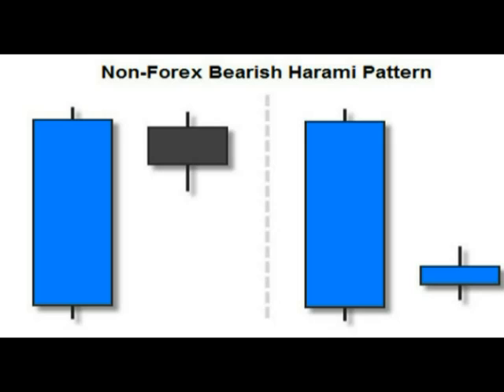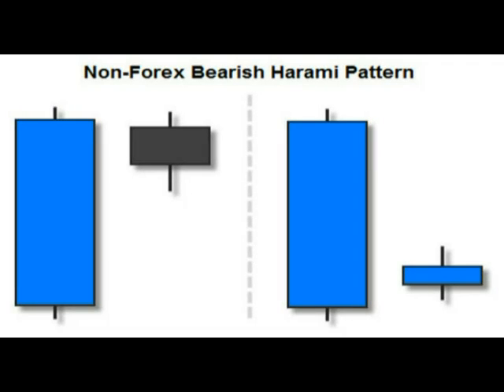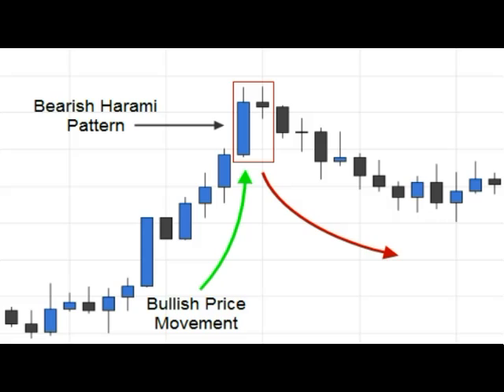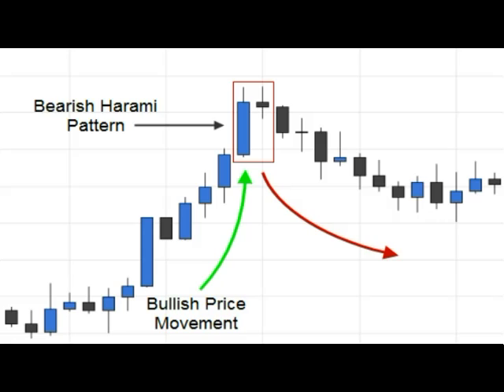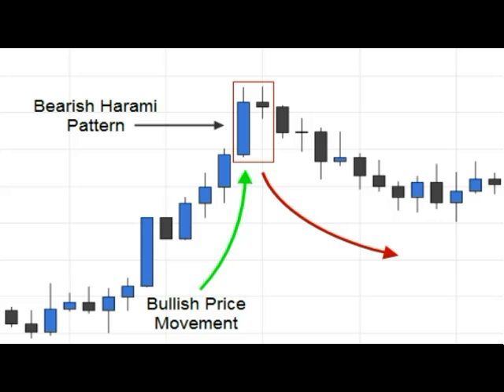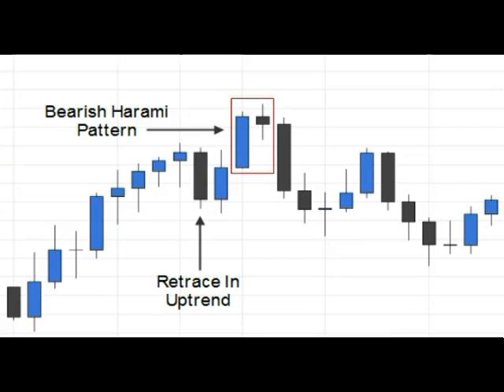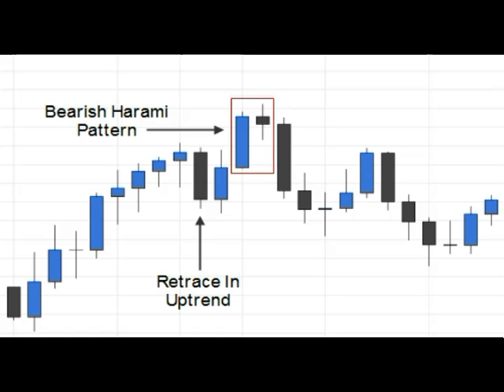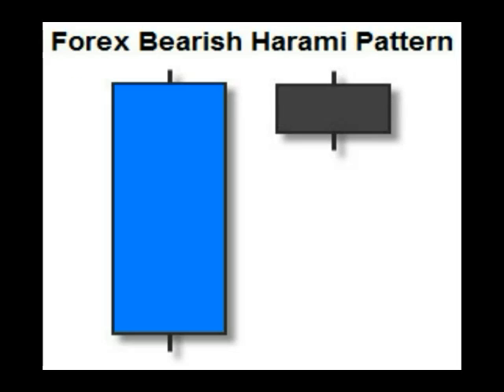How To Trading the Bearish Harami Candlestick Pattern - PRICE ACTION Pattern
Join Now XM.COM  To Get $30 Free Forex Bonus
Recommended Forex Metatrader Trading Platform:
Free $30 To Start Trading Instantly
Deposit Bonus up to $5,000
Unlimited Loyalty Program
Awards-Winning Forex Broker
What is a Bearish Harami Pattern?
The traditional bearish harami candlestick pattern starts with a relatively large bullish candle, followed by a relatively small candlestick that can be bearish or bullish, with a real body that can open and close anywhere within the range of the previous bullish candle’s real body